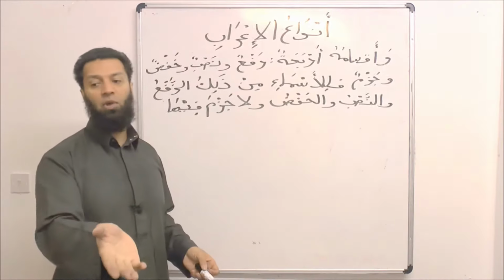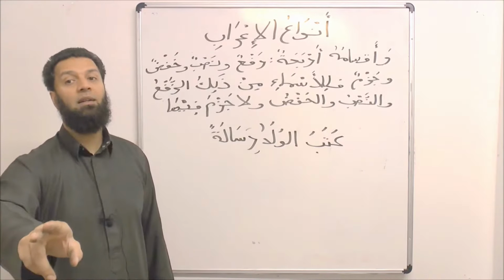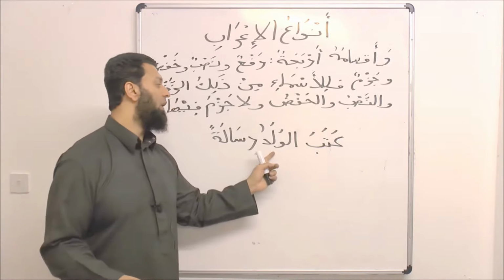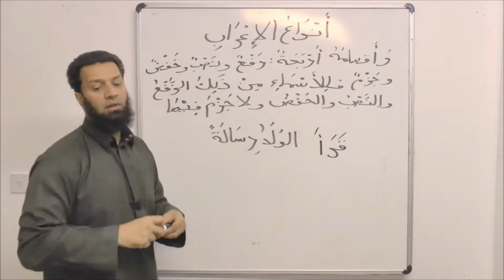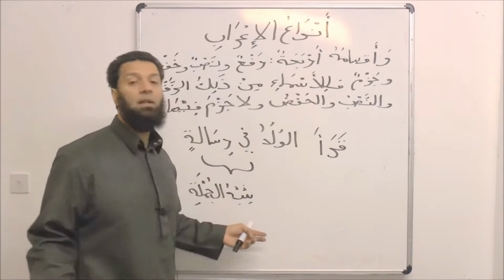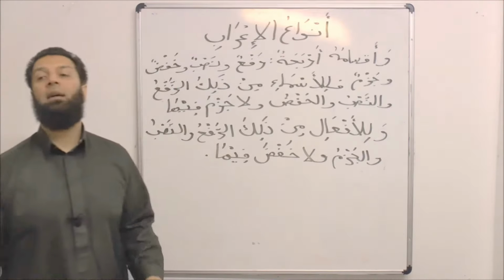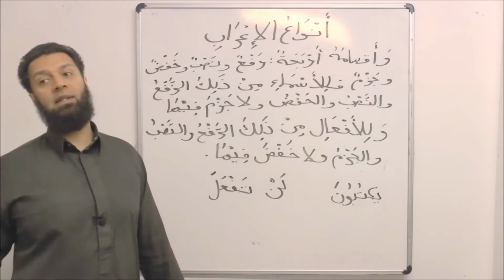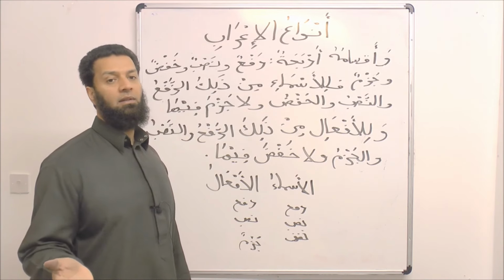Ajrumiyyah - Lesson 7 - Part 2 - Abu Sulaymaan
An explanation of the classical text al-Ajrumiyyah by Abu Abdullah Muhammad bin Muhammad bin Dawud as-Sanhajee (رحمه الله).

This lesson explains the statements:

أقسامه أربعة: رفعٌ ونصبٌ وخفضٌ وجزمٌ، فللأسماء من ذلك الرفع والنصب والخفض، ولا جزم فيها، وللأفعال من ذلك الرفع والنصب والجزم، ولا خفض فيها

For Android:
Arabic Grammar For All: